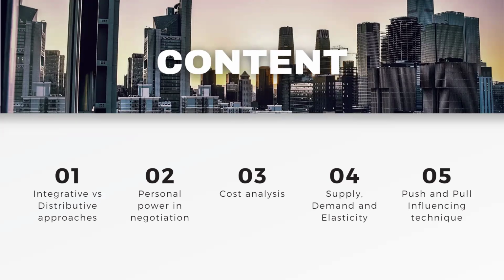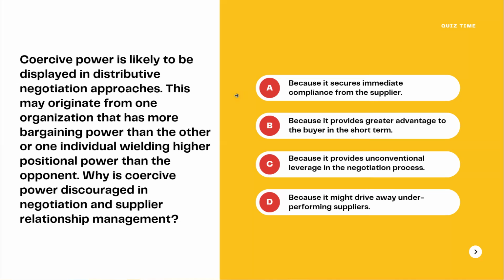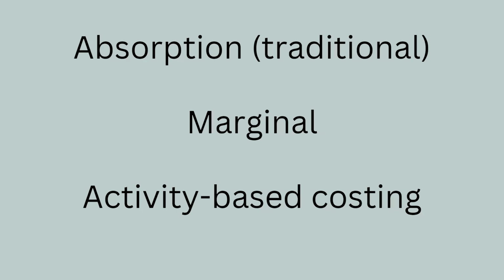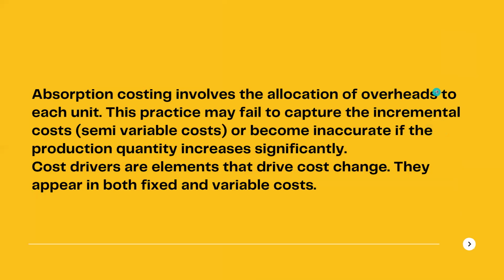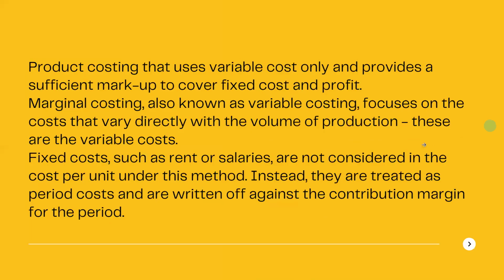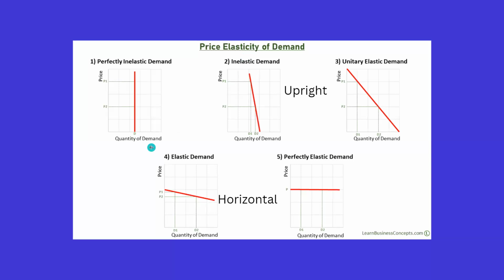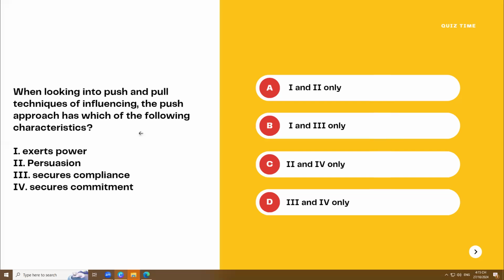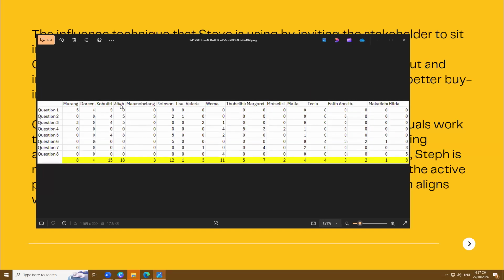REVIEW CIPS L4M5 KEY TOPICS (27th October, 2024)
If you are looking for CIPS practice tests with answers and detailed explanation, feel free to check the